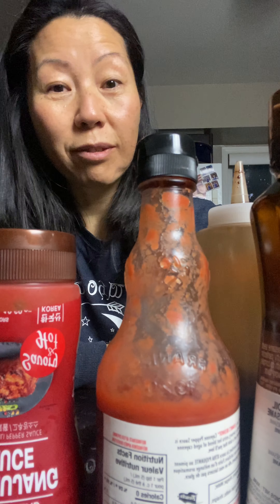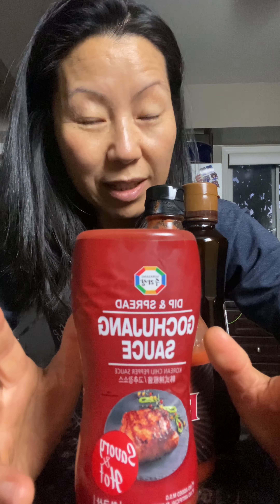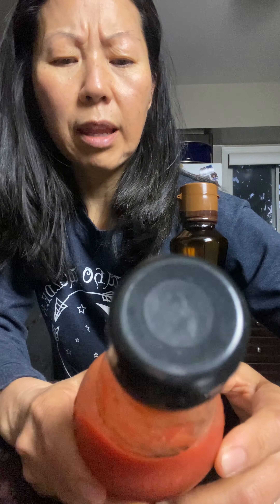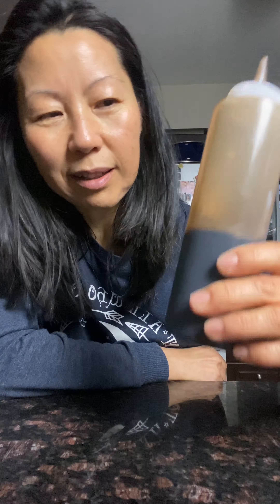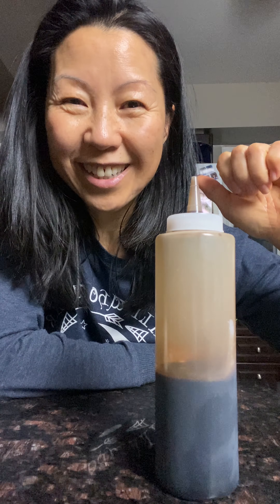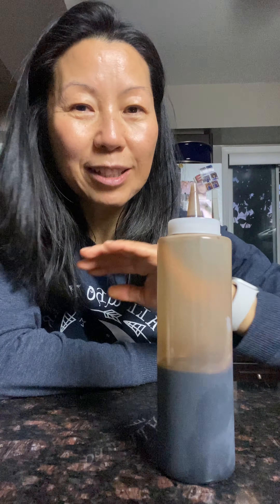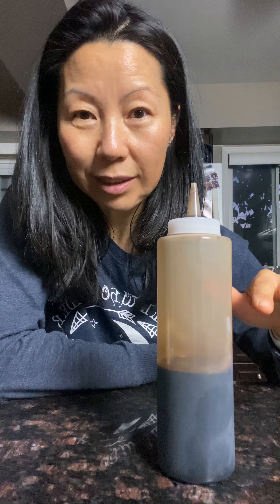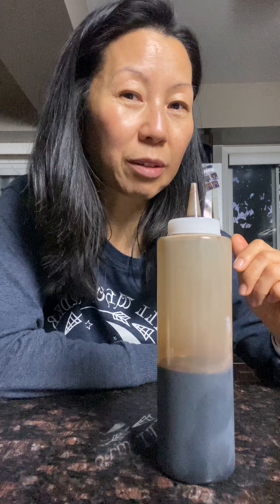The Sauces I Use for Portion Control to Lose Weight | Keep the Weight off for Next 20 Years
Weight loss, Fat Loss it is easy to say.
Portion control is the great way to lose weight and fat loss. This method doesn’t just  help you to lose weight help you to keep the weight off for the next 20 years. Learn how to prep the meal. Use healthy recipe to meal prep. And watch your weight fall off from you.  These weight loss tips are short and fun gives you healthy dinner ideas. Keep the portion size and portion control your friend for weight loss journey.
Javy Coffee